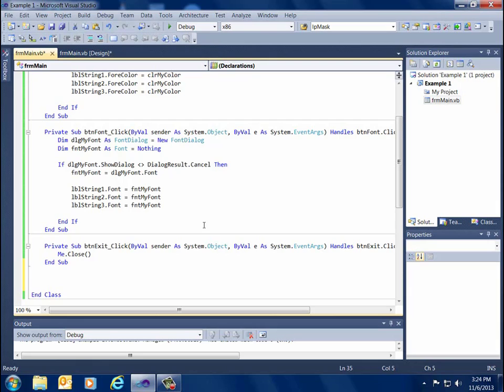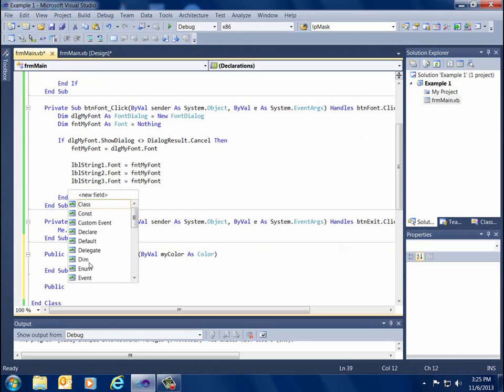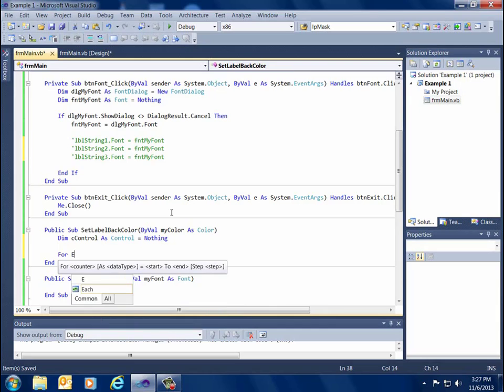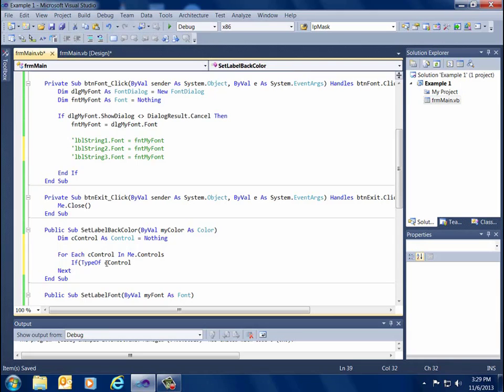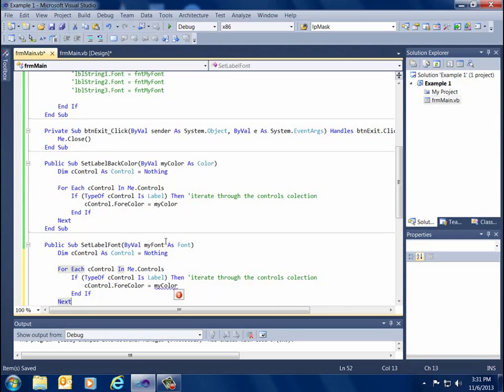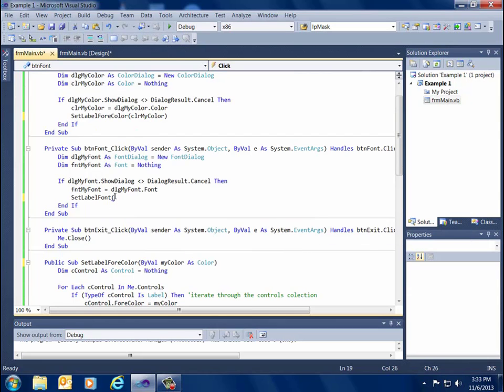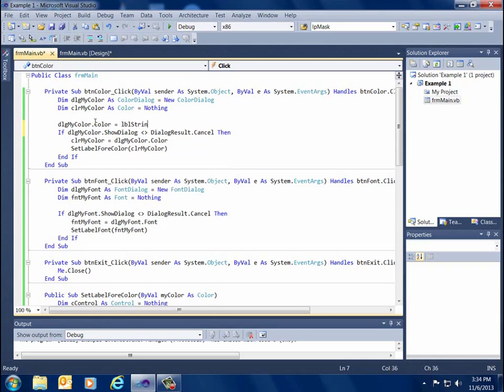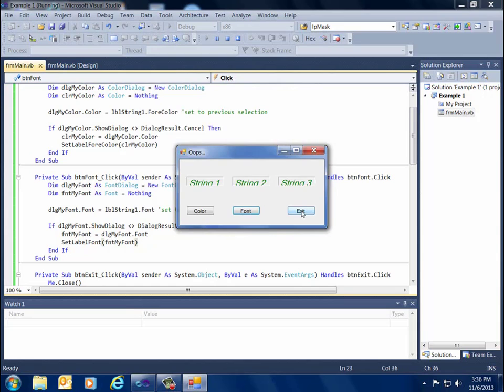Chapter 10 Lecture - Creating Classes Part 2